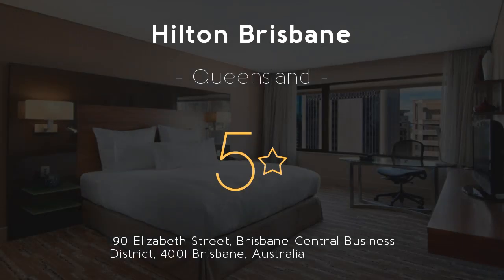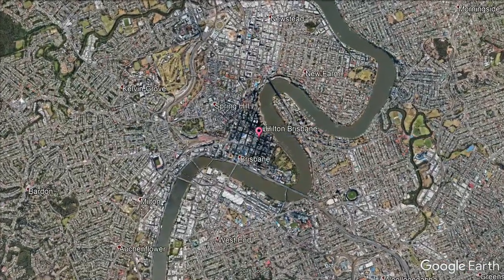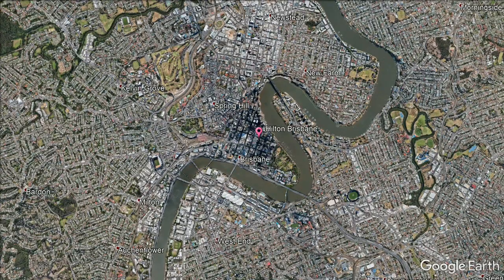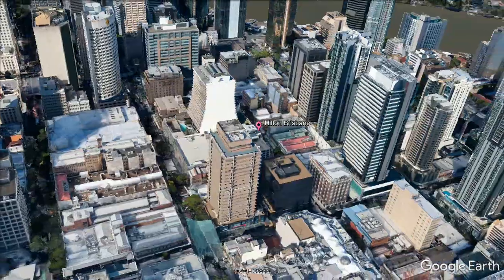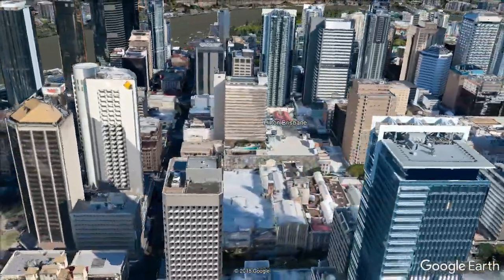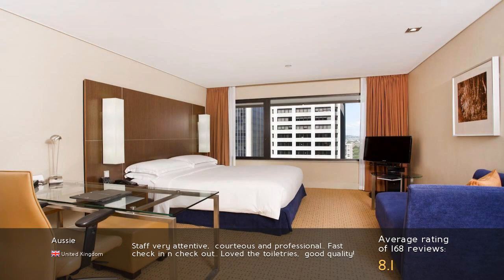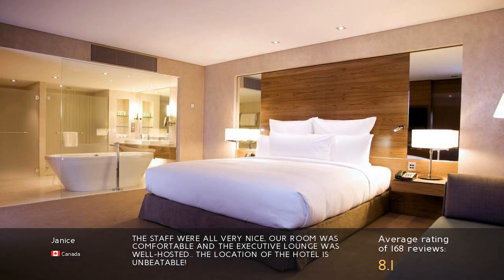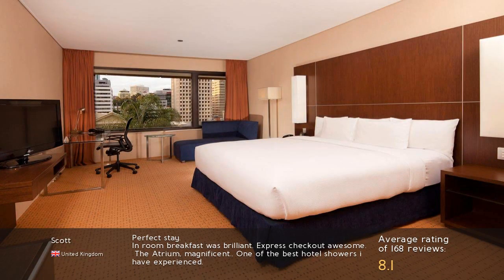Hilton Brisbane 5⭐ Review 2019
Hilton Brisbane 5⭐
⭐ 👆  BEST ONLINE PRICE HERE   👆 ⭐

Located in 's CBD (Central Business District) Hilton Brisbane is just 2 minutes’ walk from Queen Street Mall and 10 minutes’ walk from South Bank Parklands. Review Hilton Brisbane. Guests enjoy an onsite restaurant, a tennis court and a fitness center. spa Hilton Brisbane. The elegant rooms offer stunning city views. resorts Hilton Brisbane. Hilton Hotel Brisbane is 15 minutes' walk from the Gallery of Modern Art (GoMA). travel Hilton Brisbane. The Brisbane River and the City Botanic Gardens are a 5-minute walk away. luxury Hilton Brisbane. The Vintaged Bar   Grill features a purpose-built open grill and a custom-designed wine room. Hotel Brisbane. The restaurant serves modern Australian cuisine, while the sleek Vintaged Bar offers guests a selection of innovative cocktails. Review Brisbane. Guests can work out in the fitness center, or play a game of tennis. spa Brisbane. The hotel offers 24-hour reception, valet parking and concierge services. resorts Brisbane. A business center and meeting facilities are also provided. travel Brisbane. Each air-conditioned room features a flat-screen TV with cable channels and a bathroom with walk-in shower. luxury Brisbane. Some bathrooms offer a bathtub. Hotel Central.
Brisbane Central Business District is a great choice for travelers interested in shopping, walking and city walks.
 . Review Central.